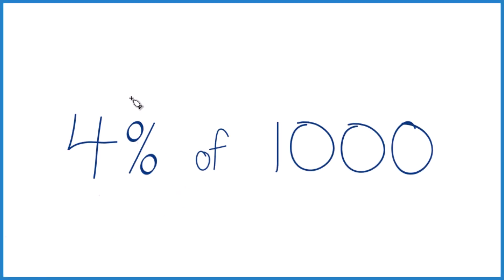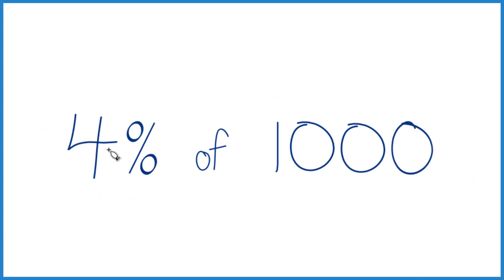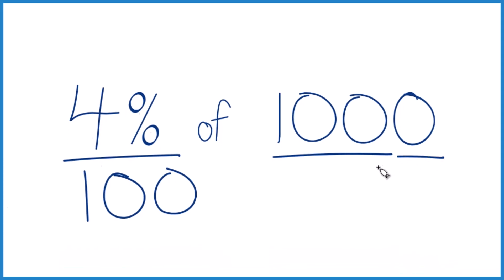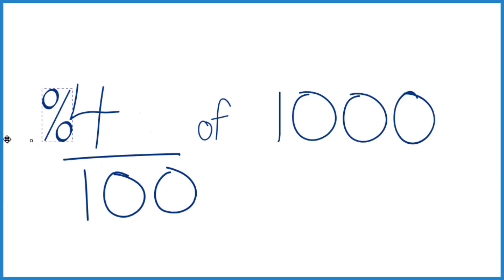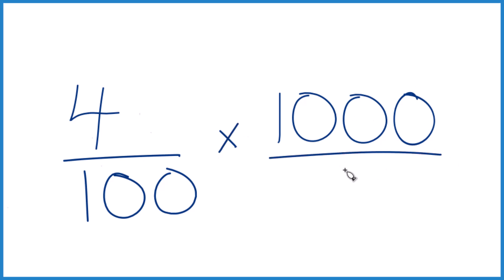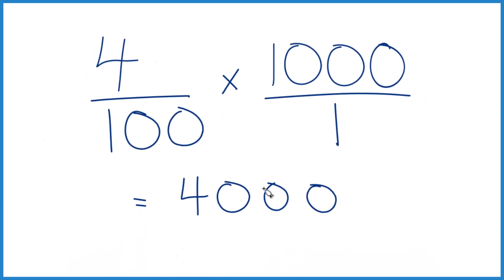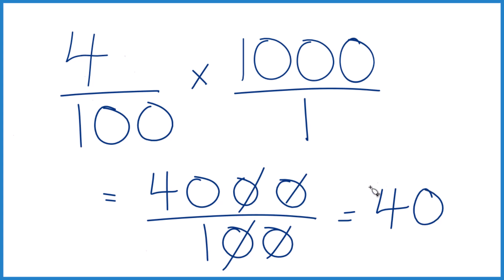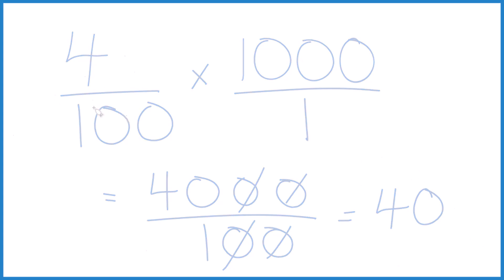How to Calculate 4% of 1,000 (Four Percent of One Thousand)